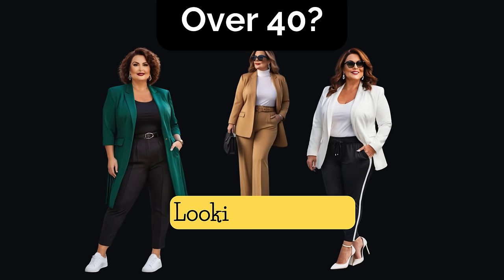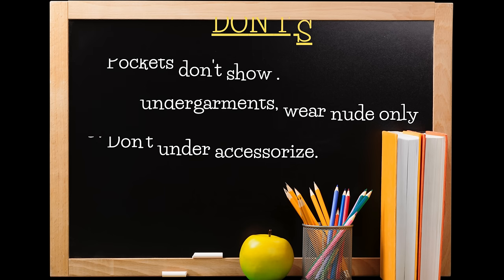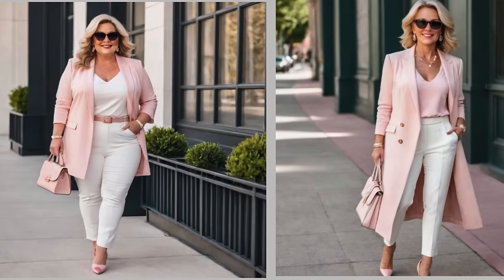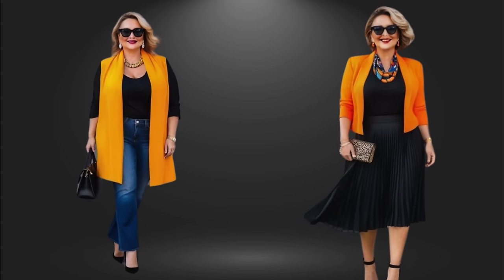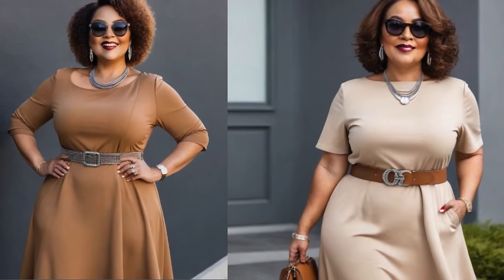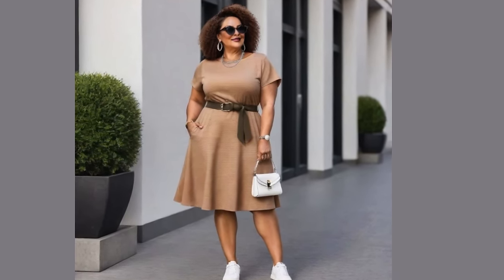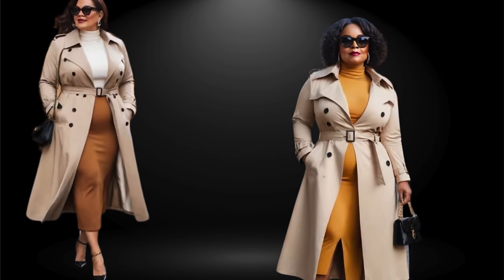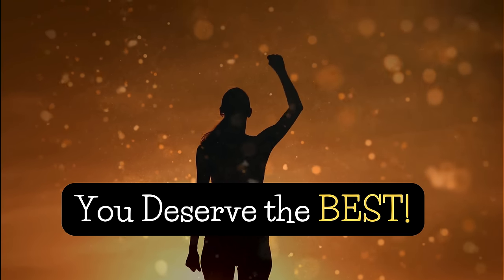Best Outfits For 40 Plus Year Old Women - Dressing Tips!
In this video you will discover chic, classic and practical outfits for women who are over 50. You will also learn;
1. How to dress at 40, 50 and 60 plus.
2. Fabulous outfits for women over 40.